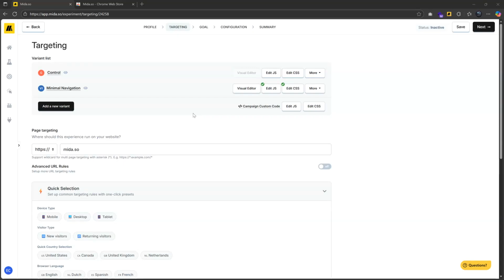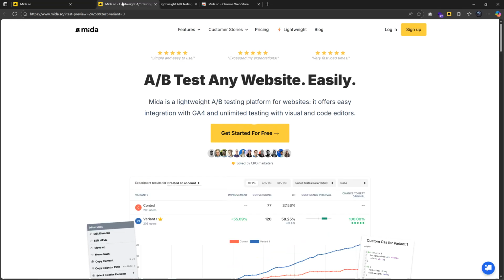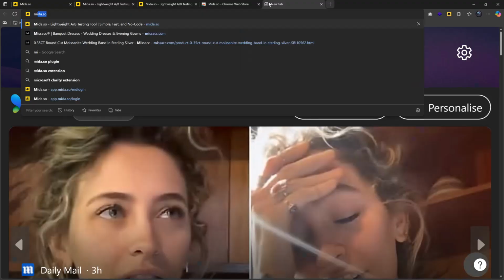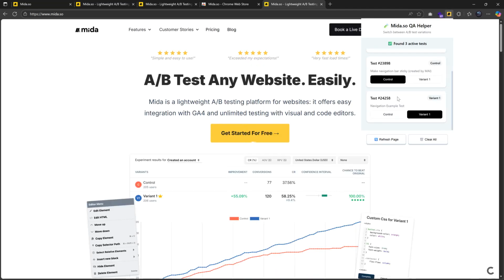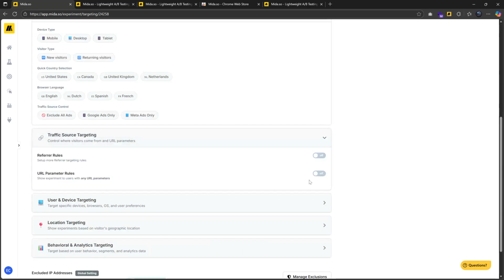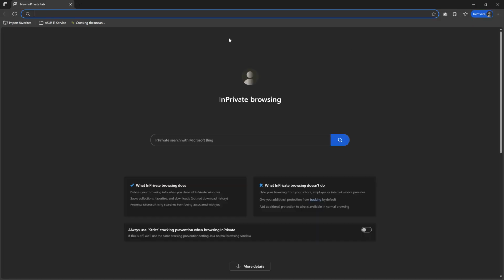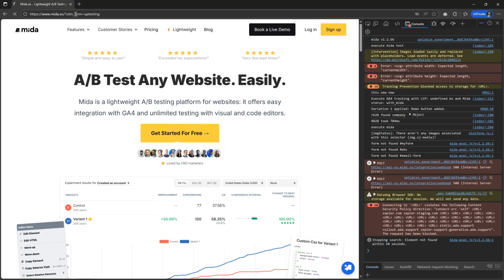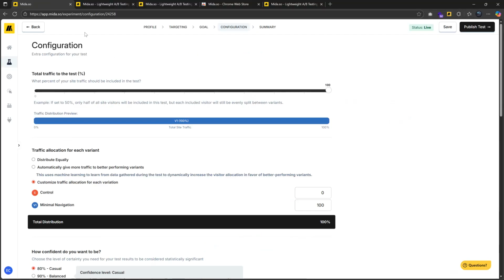How To QA Your Test: A Step by Step Guide